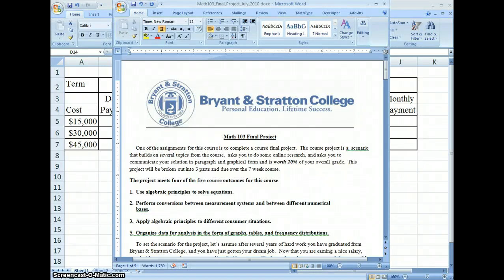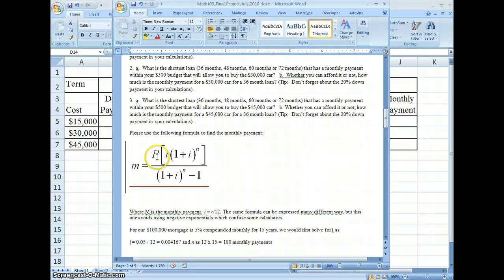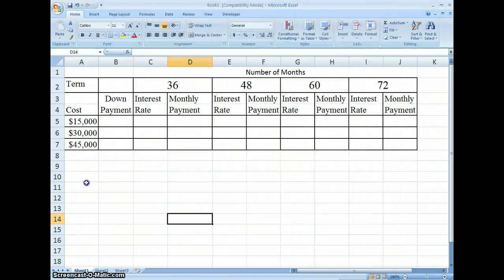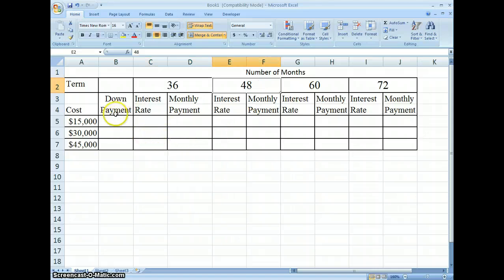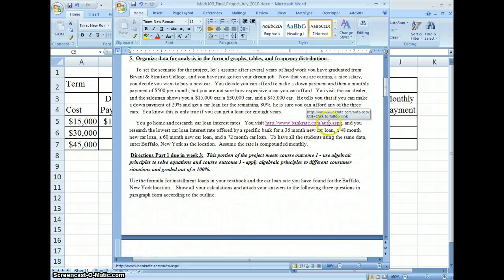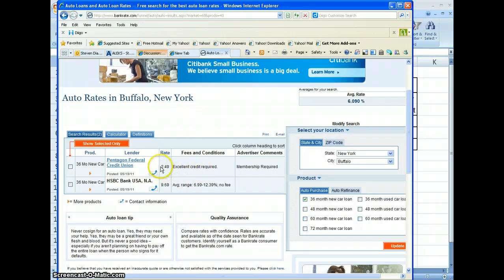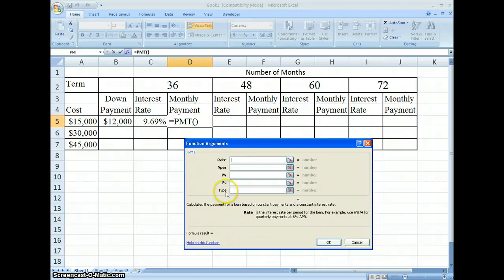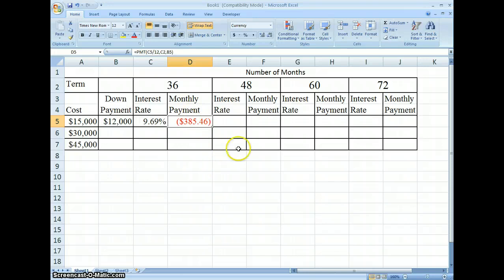MATH103 Project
Survey of Mathematics